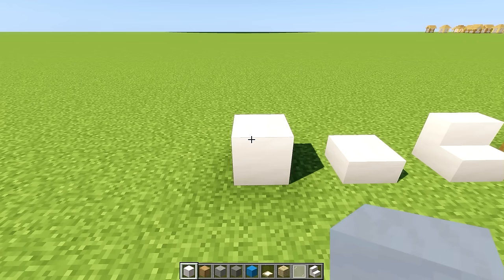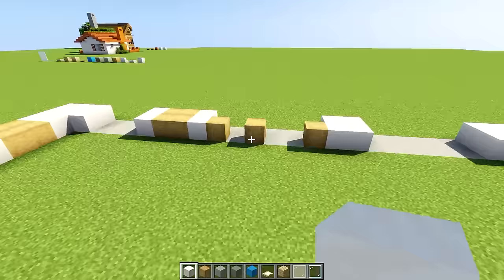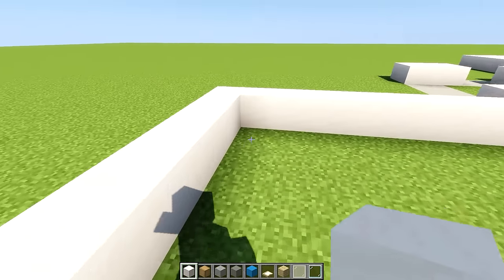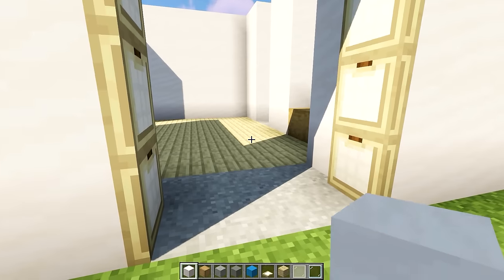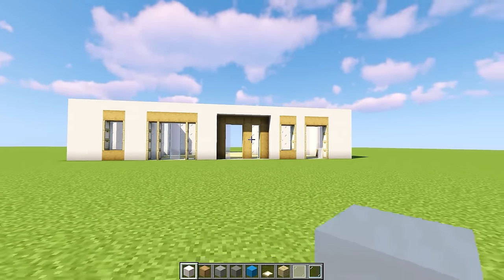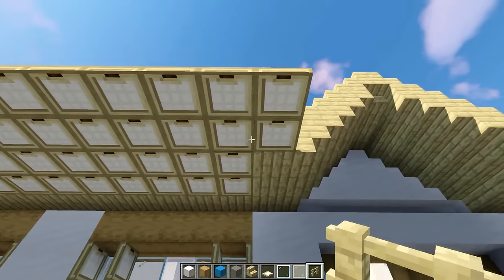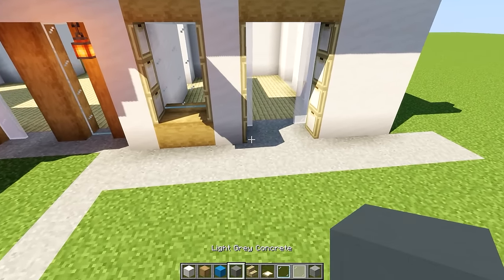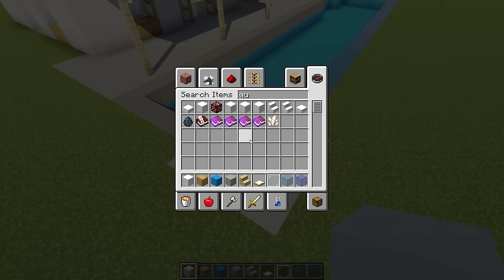How to Build a Beach House in Minecraft (Minecraft House Tutorial | Part 1 of 2)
How to Build a Beach House in Minecraft - Part 1 of 2
► Smack the LIKE button for more of these!